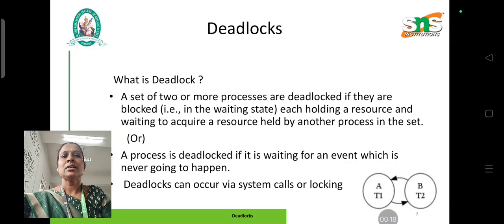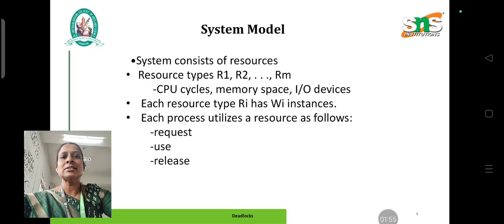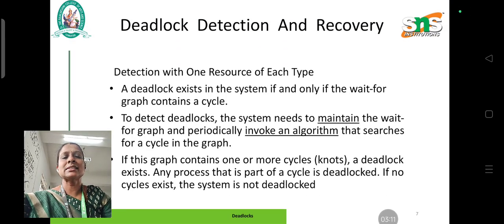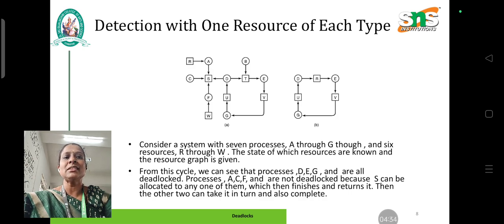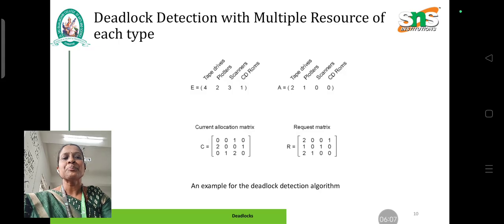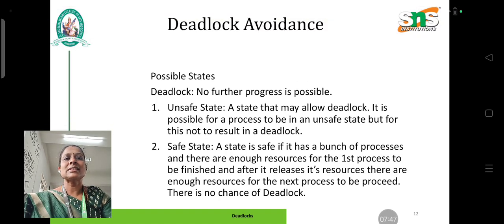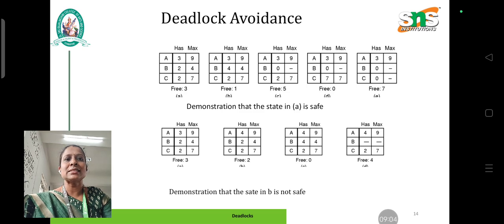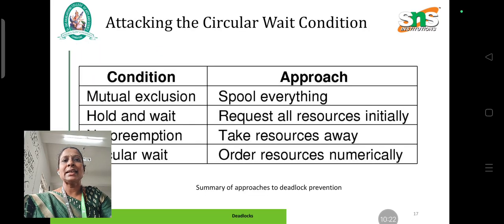Deadlocks| Operating Systems| SNS Institutions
A deadlock in an operating system is a situation where a group of processes become permanently blocked, each waiting for a resource that another process in the group is holding. In simpler terms, it is a state where two or more processes are unable to proceed with their execution because each is waiting for the other to release a resource. This results in a standstill where none of the involved processes can continue, leading to a serious problem in systems that require efficient multitasking and resource sharing.

Deadlocks usually occur in systems where multiple processes are competing for limited resources such as CPU cycles, memory space, files, printers, or other devices. Four necessary conditions must hold simultaneously for a deadlock to occur: mutual exclusion (at least one resource is held in a non-shareable mode), hold and wait (a process holding at least one resource is waiting to acquire additional resources held by others), no preemption (resources cannot be forcibly taken away from a process), and circular wait (a set of processes are waiting for each other in a circular chain).

There are several strategies for handling deadlocks in operating systems. One approach is deadlock prevention, which ensures that at least one of the four necessary conditions for deadlock cannot hold. For example, by preventing hold and wait or circular wait, the system can avoid deadlocks. Another approach is deadlock avoidance, which requires the system to have advance knowledge of resource requirements. The Banker’s Algorithm is a well-known method used in this approach to check whether resource allocation will lead to a safe state.

Deadlock detection is another technique, where the system allows deadlocks to occur but has mechanisms to detect them and take action. Once detected, the system may recover from the deadlock by terminating one or more of the involved processes or by preempting resources and forcibly taking them from some processes. Deadlock ignorance is a strategy followed by some operating systems where they assume deadlocks are rare and choose not to deal with them explicitly; instead, they rely on system reboots or manual intervention if a deadlock occurs.

In conclusion, deadlocks are a serious concern in operating systems that deal with multiple processes and shared resources. Effective deadlock handling ensures system stability, reliability, and efficient resource utilization. Understanding the conditions that cause deadlocks and implementing suitable prevention, avoidance, or recovery techniques are essential for building robust and efficient operating systems.